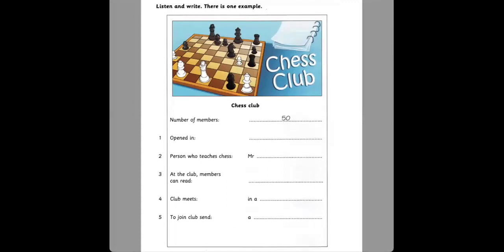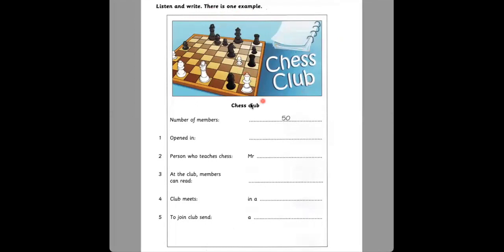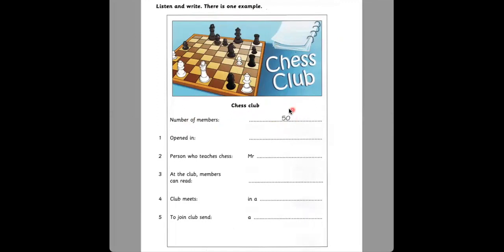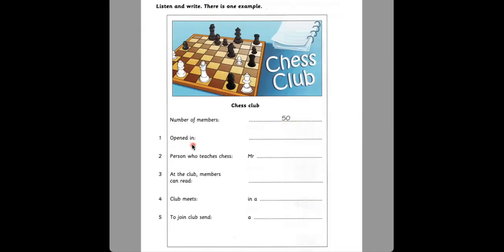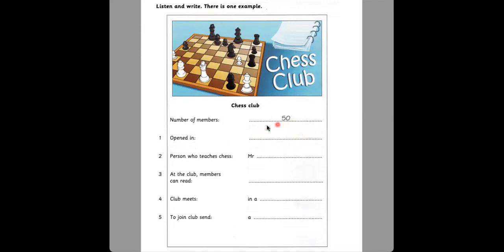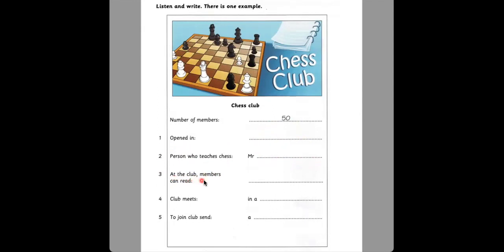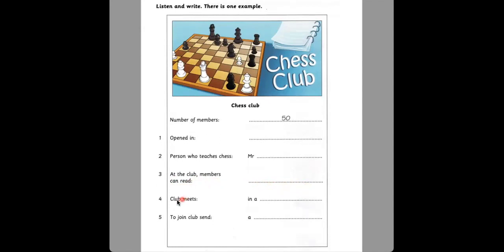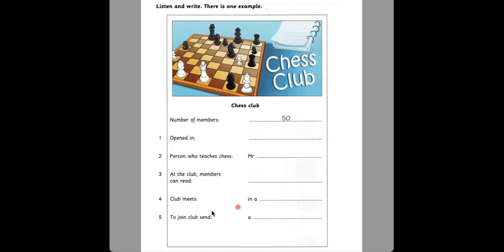flyers chessclub elementary primaryschool skillsbuilder englishlistening cambridgeexams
Flyers. Skills builder for young learners 2, Unit 2, part 2. Chess club. Listen and write. There is one example.  @MrsYeva ​